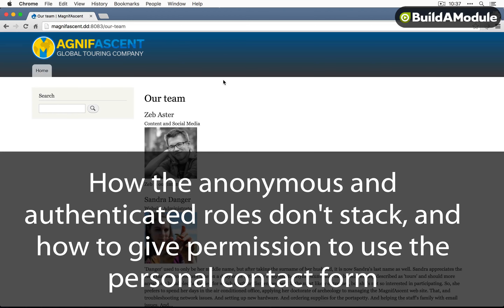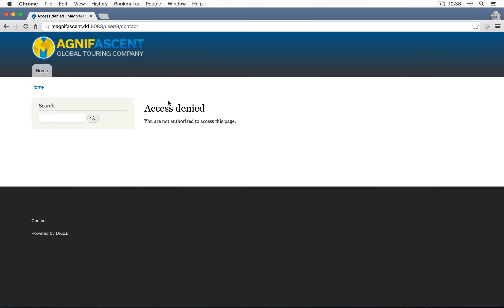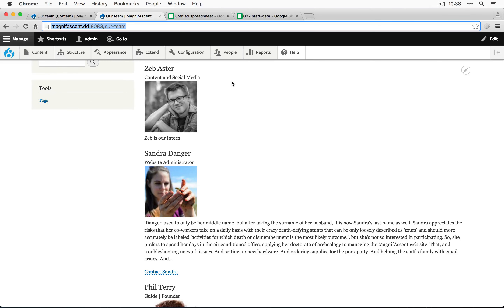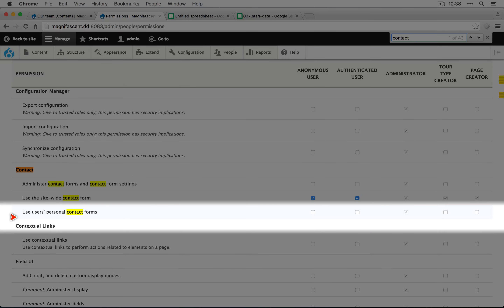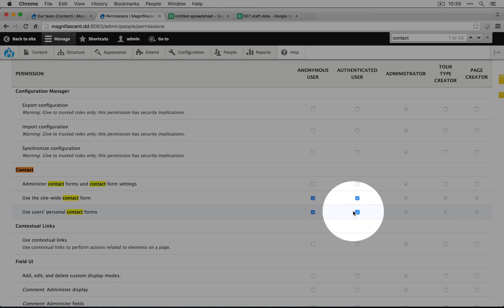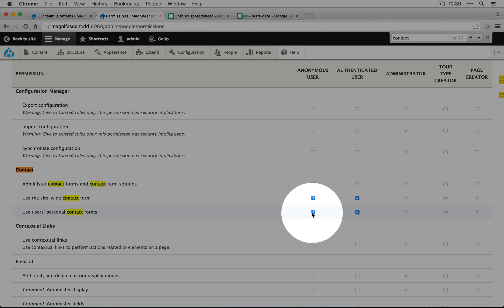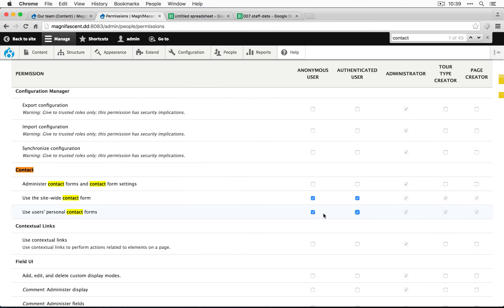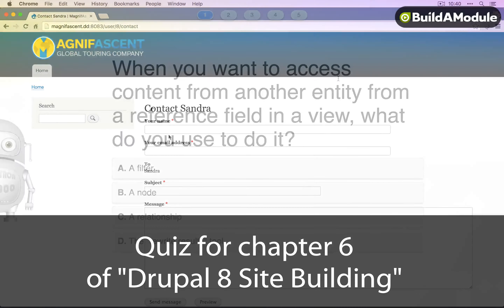81. How anonymous, authenticated roles don't stack, giving permission to use personal contact form